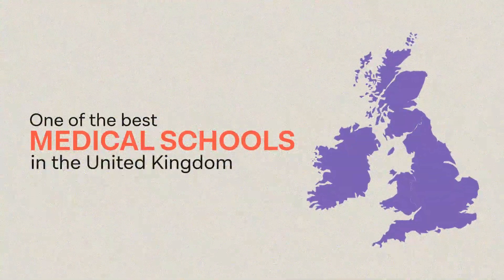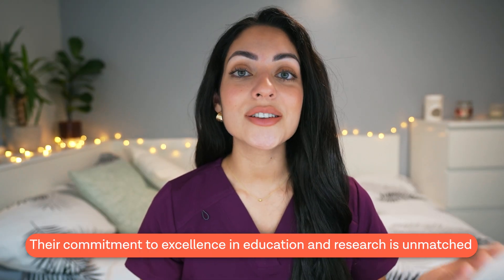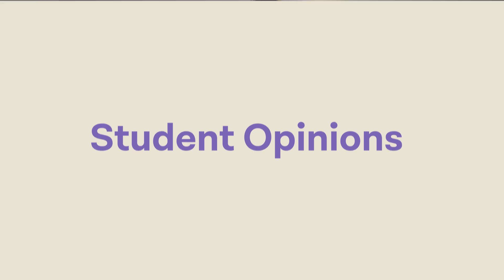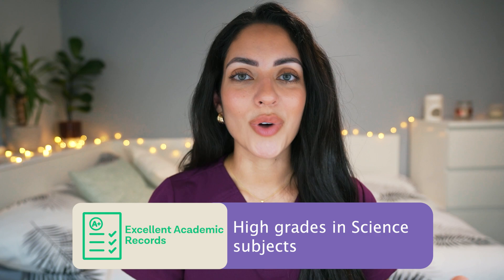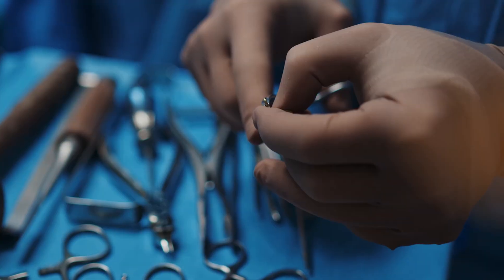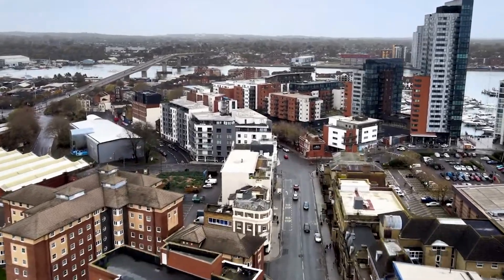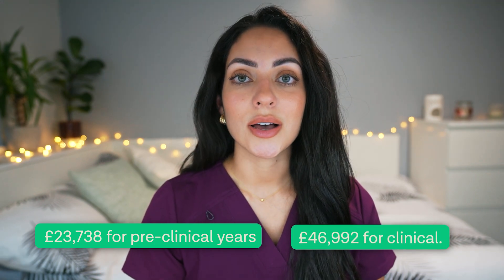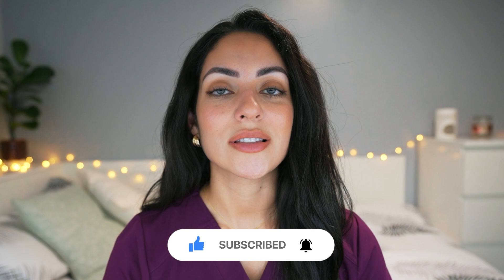Southampton Medical School: A Comprehensive Guide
Southampton Medical School is one of the best medical schools in the United Kingdom and in the Top 100 globally, with over 21,000 students from over 130 countries.

Southampton is 8th in the UK for research intensity, in the top 20 in the UK, and is the #1 Global Business Incubator. So what makes it stand out from the rest?

In this video, we explore just why people choose to study at the University of Southampton, what the course is really like, what other students say about studying here, the application requirements, and so much more.

FUTURE DOC

TOPICS

1. University of Southampton
2. Life at Southampton University
3. Pros and Cons of Southampton University